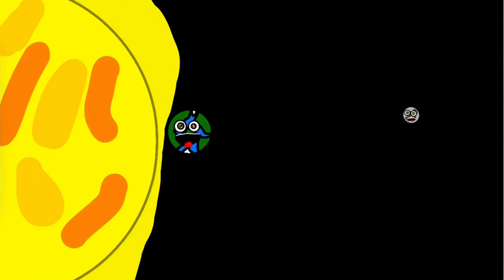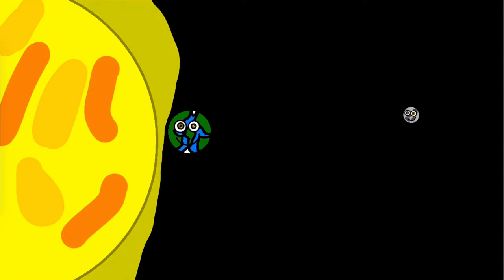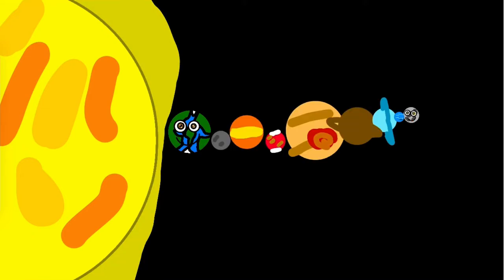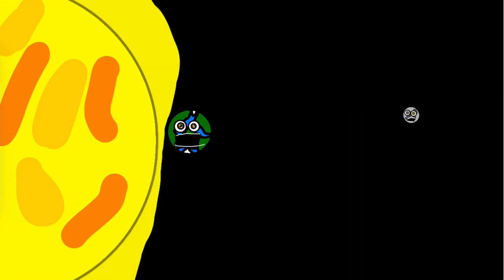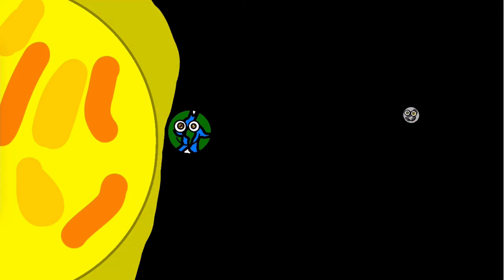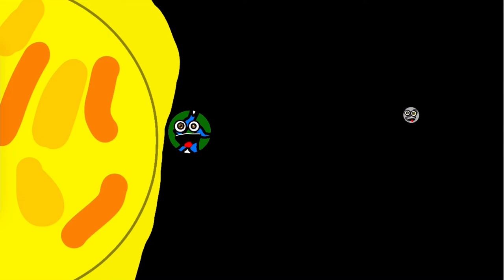Earth & Moon Distance Song For Kids